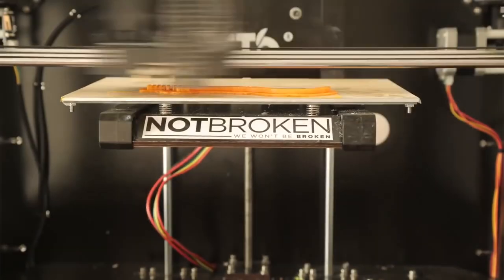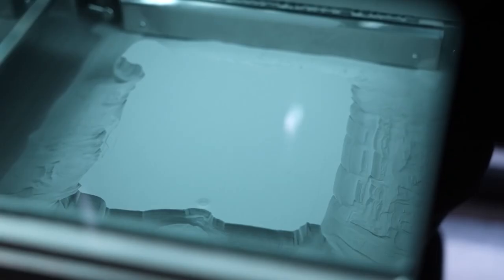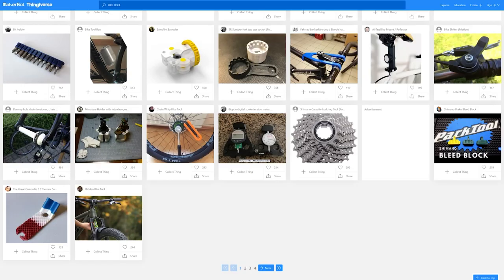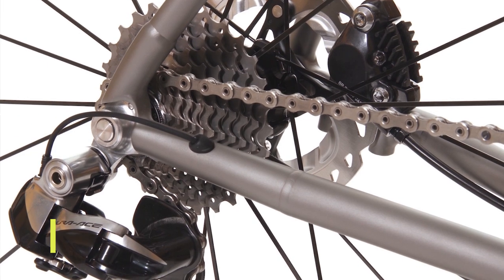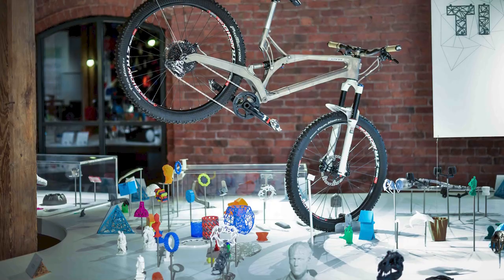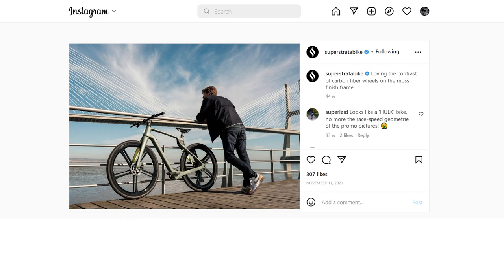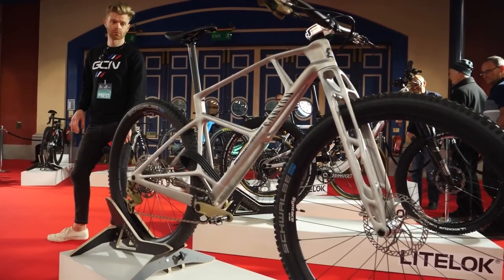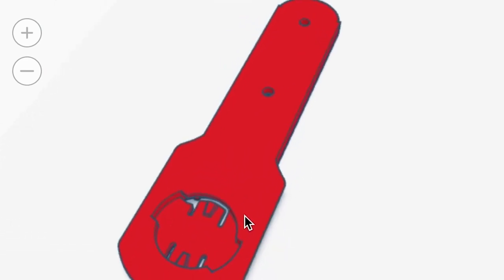Will Your Next Mountain Bike Be 3D Printed?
3D printing is, apparently, the future of a lot of manufacturing! Could this extend more and more into the world of mountain bikes? We often see 3D printed Hacks on the GMBN Dirt Shed Show and our Top mods segment and a few companies are using 3D printing to create certain features on their bikes. The big brands are prototyping using 3D printers too to help speed up research and development.

00:00 - Intro
01:05 - What is 3D printing?
01:50 - Extrusion-based printing
02:28 - Resin-based printing
03:08 - Powder-based printing
0:4:15 - Current 3D printed bike tech
08:30 - what about 3D printed bikes?
11:59 - Is 3D Printing the future for bikes?

📺 @GCNPlus Will Your Next Bike Be 3D Printed?
Already have the GCN App?

Are you pro 3D printing or a skeptic? Do you have anything that is 3D printed already? 👇

All Wound Up - Tigerblood Jewel
Arkesia - Heyson
Biggest Guy in Division Five - Bonkers Beat Club
Cloudy Dreams - Rambutan
Day Luxe - Molife
Decaying - dreem
Envied - dreem
Foolish Things - Ava Low
Golden Triangle - Ava Low
Hidden Lines - Ooyy
Really Somebody (Instrumental Version) - Flux Vortex